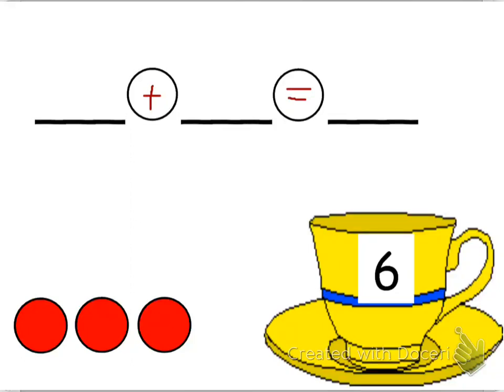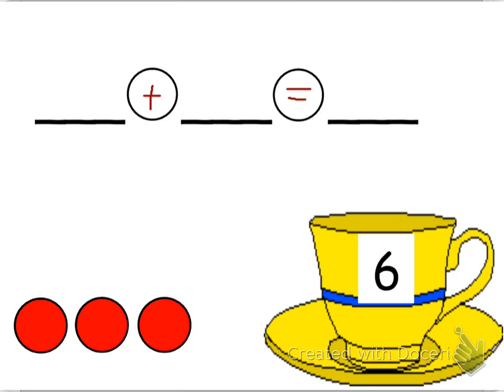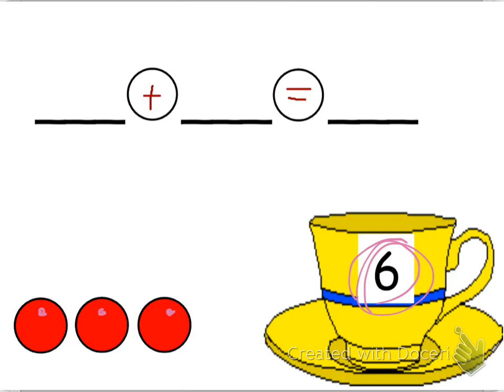Grade 1 Module 1 Lesson 20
This video shows how to identify and count on from a larger number using Eureka Math.